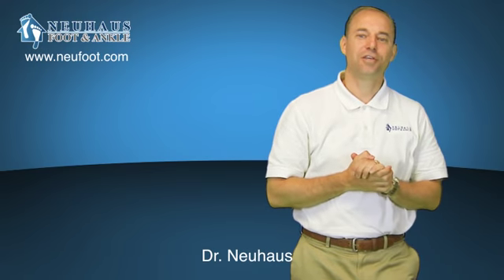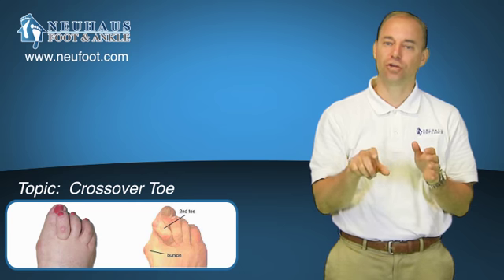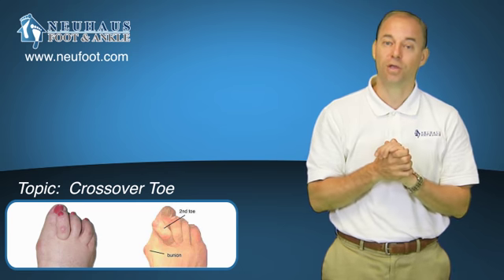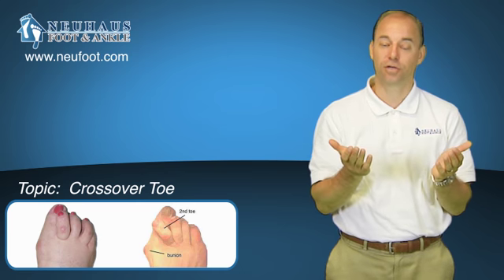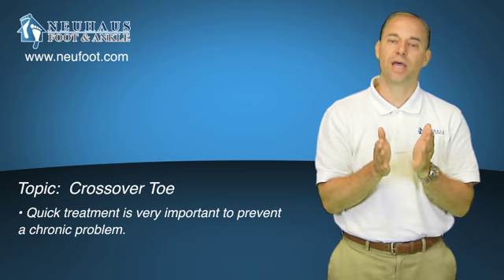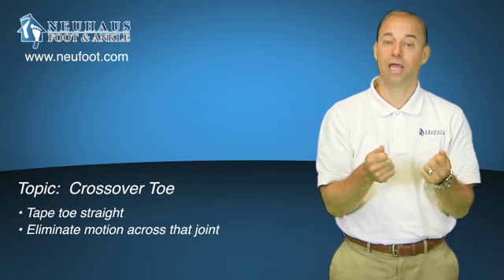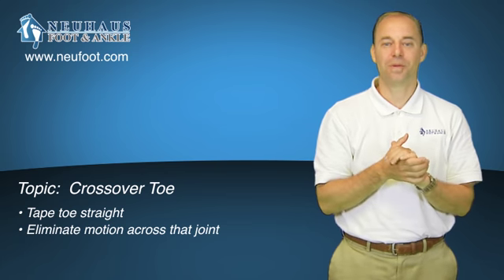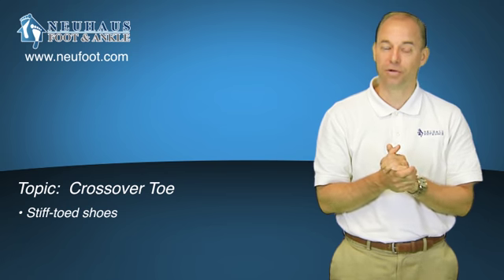Crossover Toe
Dr. Neuhaus provides details on a crossover toe and ways to help.